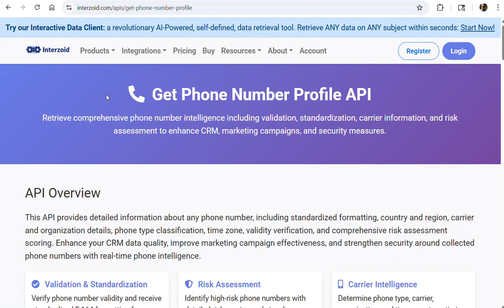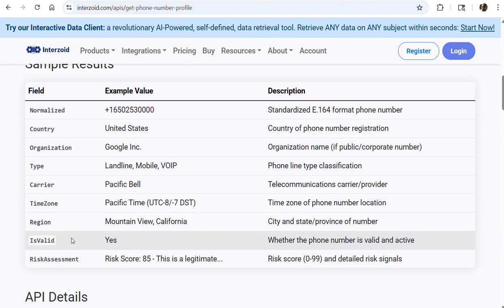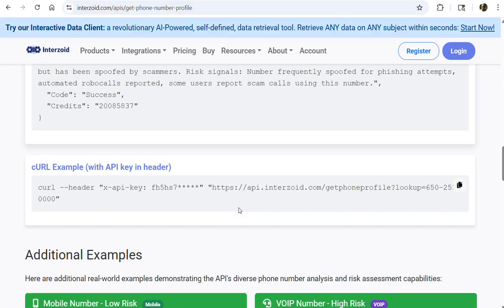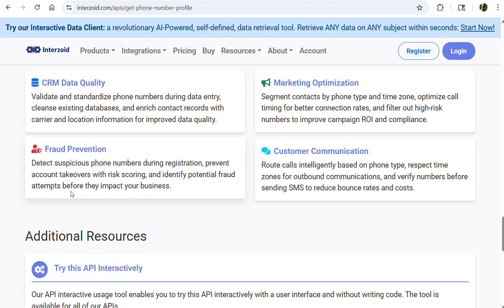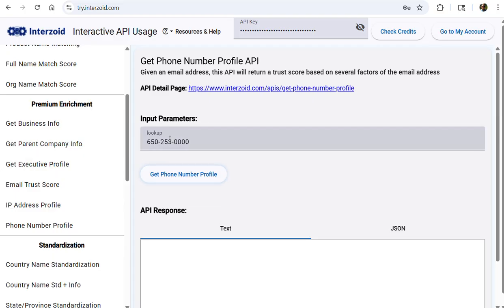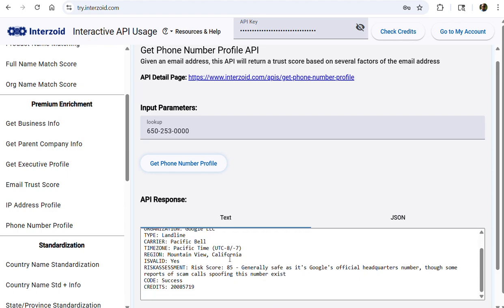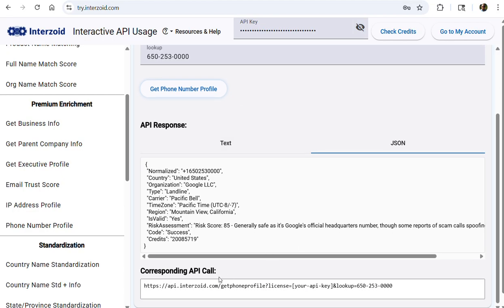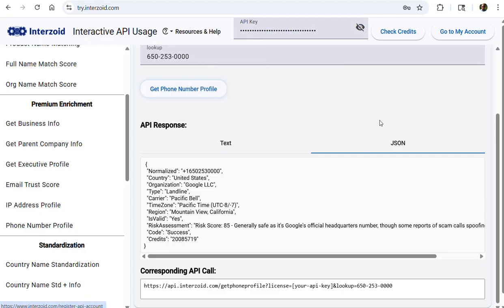Interzoid Get Phone Number Profile API — Phone Validation, Location, Organization & Risk Assessment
In this video, you will quickly learn how to use Interzoid’s Get Phone Number Profile / Global Phone Number Information API to validate, enrich, and analyze phone numbers, including global coverage. You’ll see sample requests, the JSON response format, and how to interpret the data (carrier, location, reputation, line type, etc.). Use this to enhance form validation, fraud detection, user verification, contact enrichment, and more.

- How to call the Get Phone Number Profile API (endpoint, parameters, sample requests)
- What data the API returns: country, region, city, languages, whether it's mobile, reputation, etc.
- Use cases: validating user input, blocking suspicious numbers, enriching contact data
- Tips on error handling, response codes, rate limits, and best practices